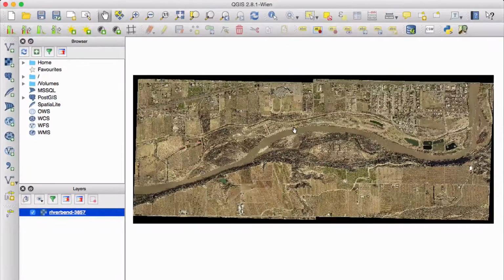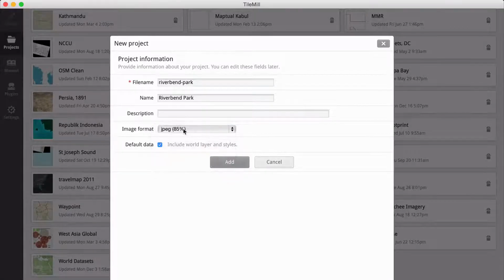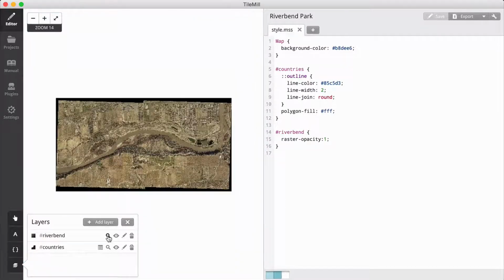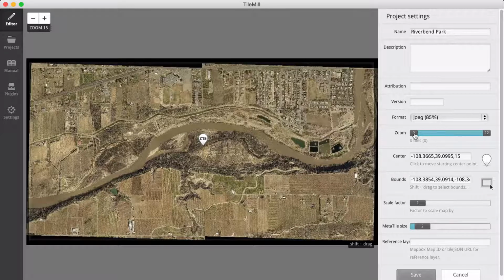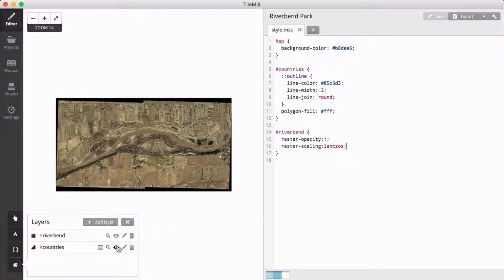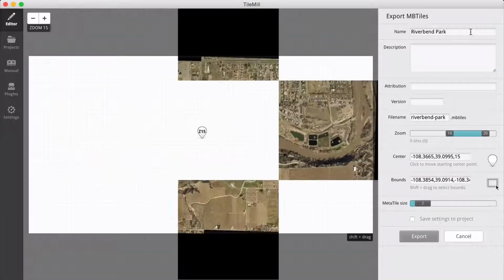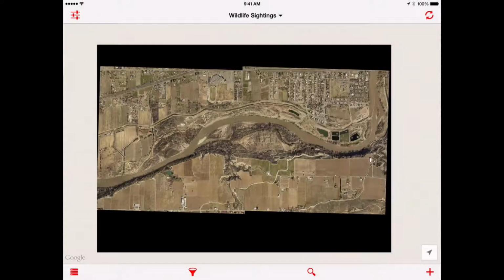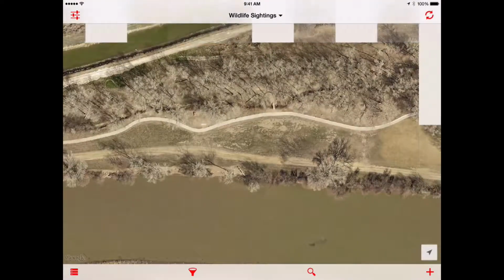Creating Offline Maps from Imagery with TileMill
This video walkthrough shows how to create offline maps for Fulcrum using your own satellite or aerial imagery using TileMill and the MBTiles format. These maps can be used for data collection while fully offline in Fulcrum.